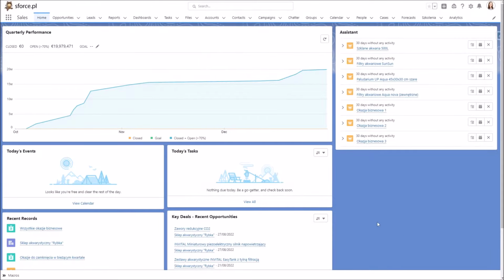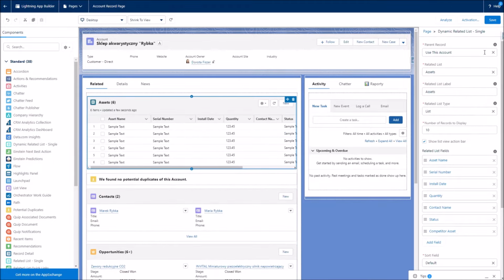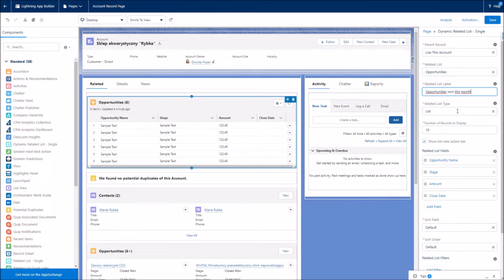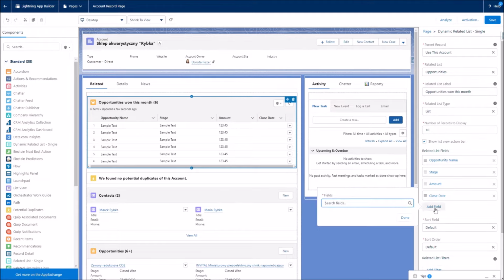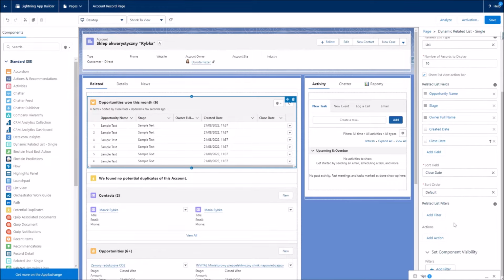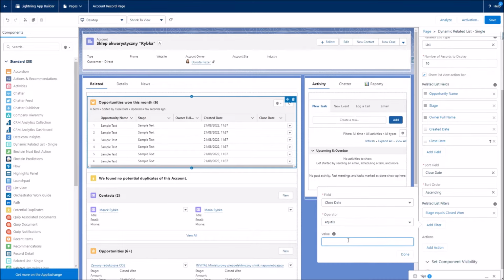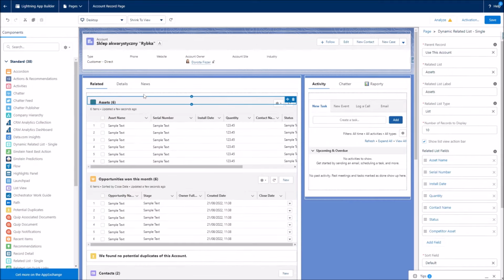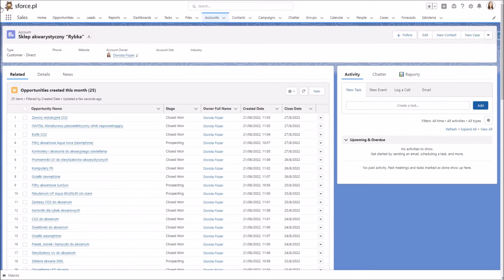Salesforce Dynamic Related List feature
Check out the capabilities of the Salesforce Dynamic Related List feature added in the Summer 22 deployment